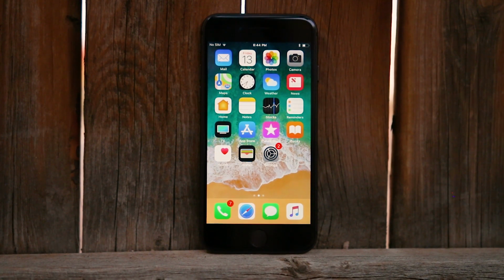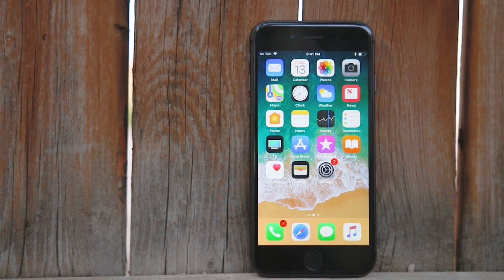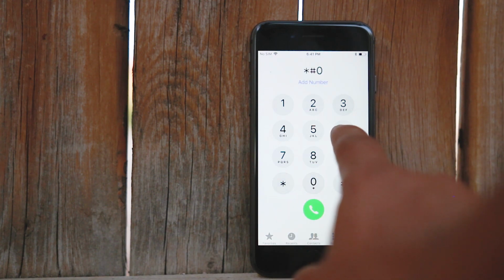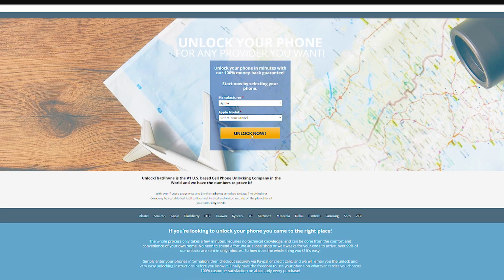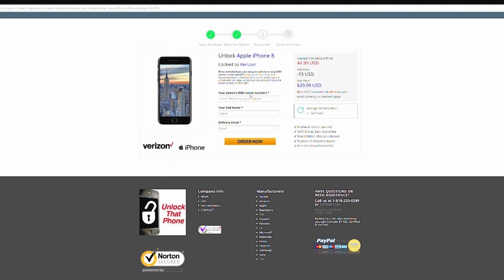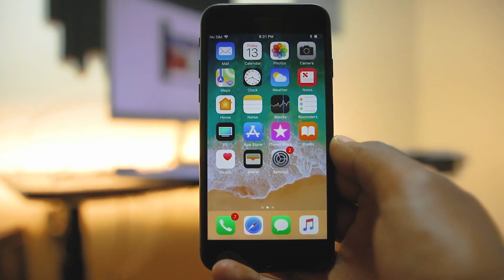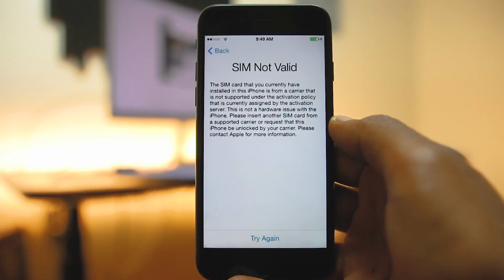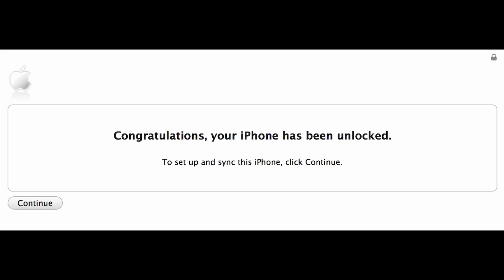How To Unlock iPhone 8 - Any GSM Carrier (Fast and Easy)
This video will teach you how to unlock iPhone 8 within few minutes. This whole process is  very easy.

This method will work for any device and is very easy and safe. No warranty will be voided. This is a quick guide that will show you How To Unlock Galaxy iPhone 8 phone to use it anywhere in the world with a GSM sim card.

The whole process is very simple and it will work with any Galaxy iPhone 8 locked to any carrier. Unfortunately there is no way possible to unlock an Galaxy iPhone 8 for free, but this site has the most affordable prices and fastest delivery times in the market.